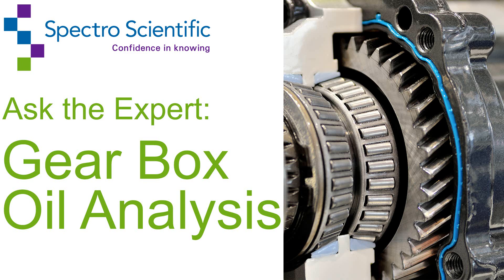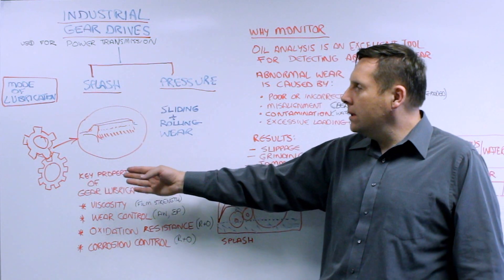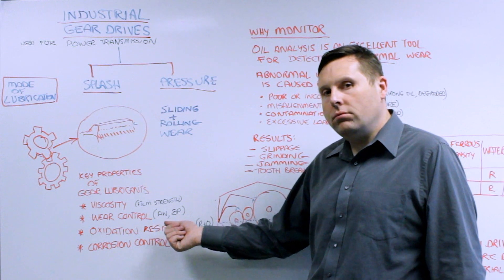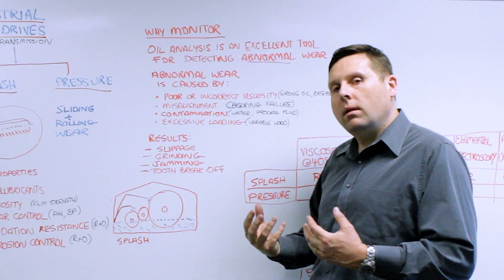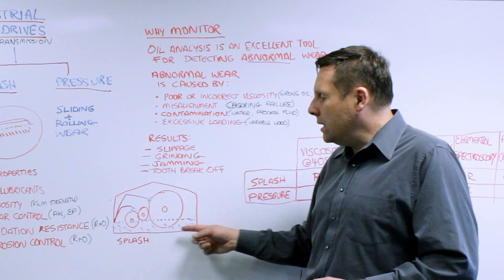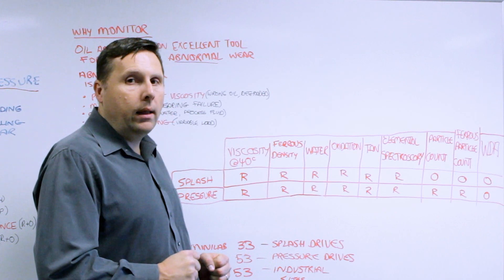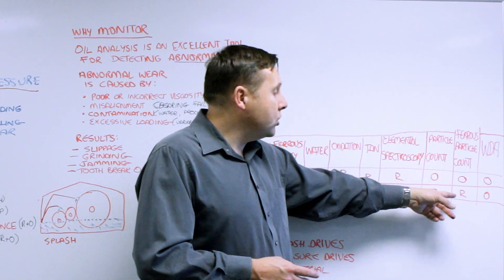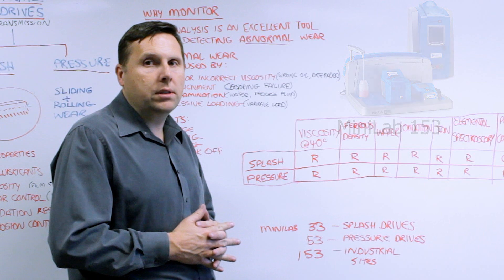Ask the Expert: Gear Box Oil Analysis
Why is oil analysis such an important tool when it comes to the health of gear boxes? We asked one of our experts to get a sense of how important, and effective, oil analysis can be in maintaining healthy gear boxes.